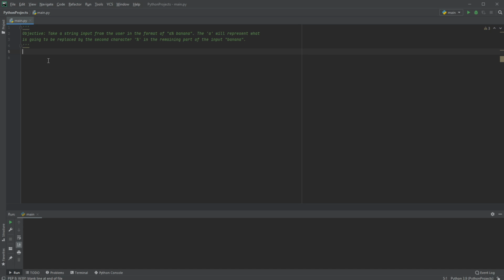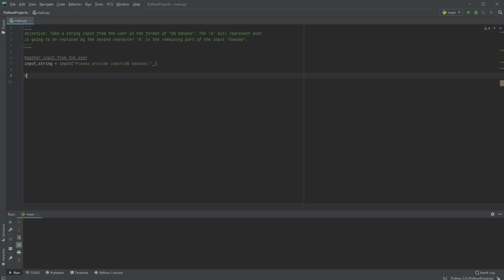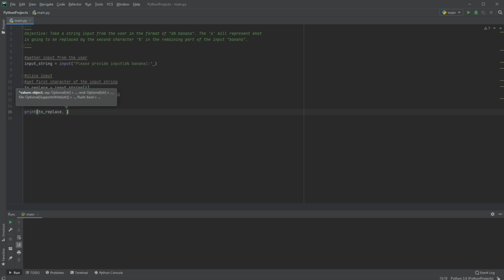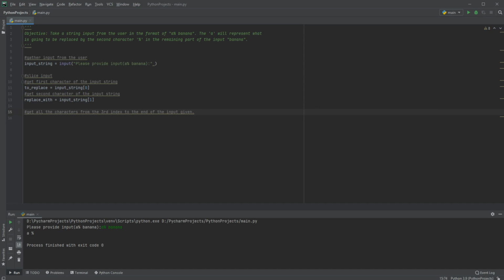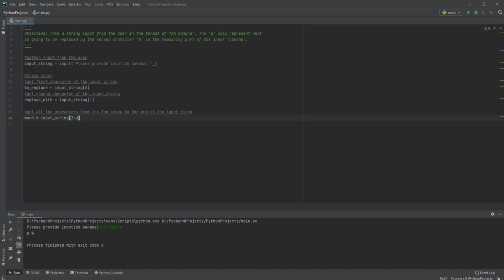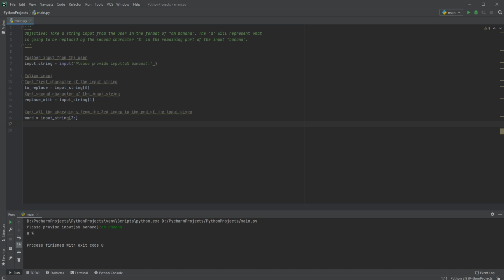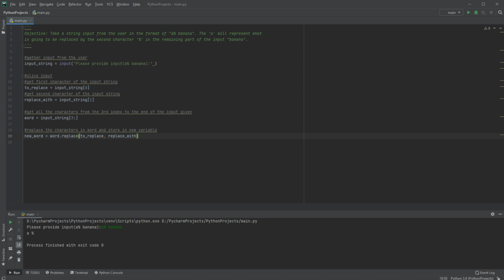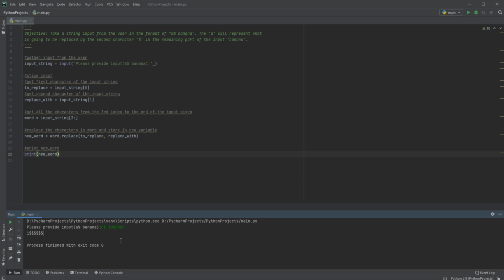Python - Slicing Strings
This video demonstrates how to slice strings in Python.